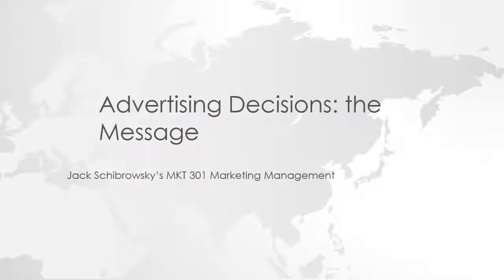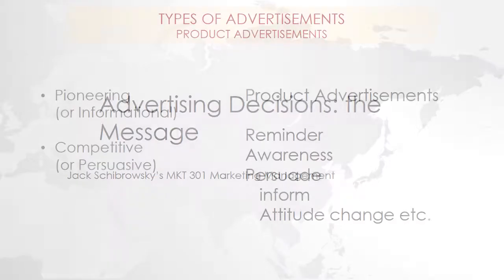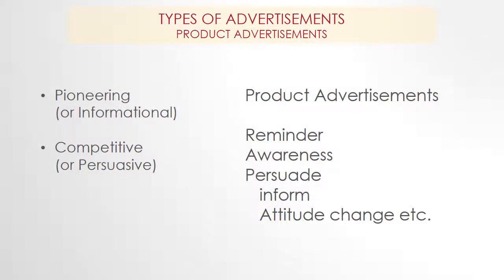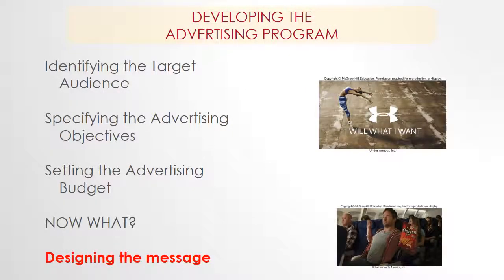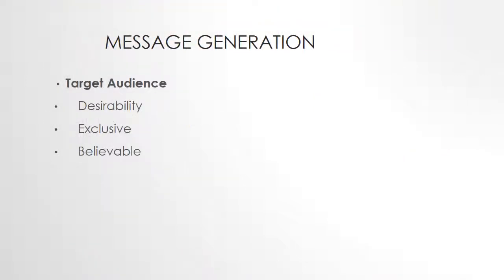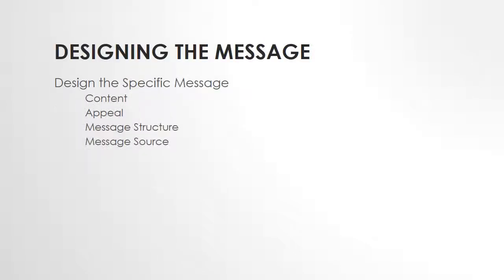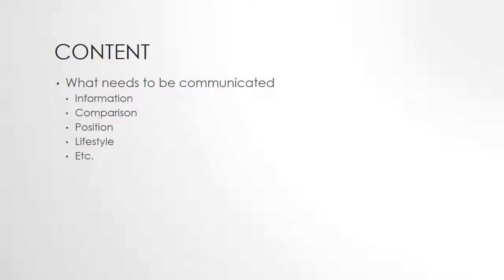18 1 301ch18messageaudio1